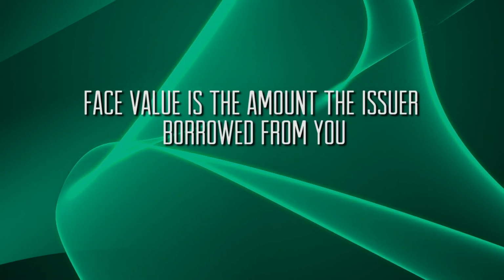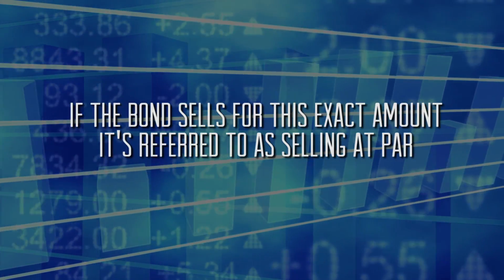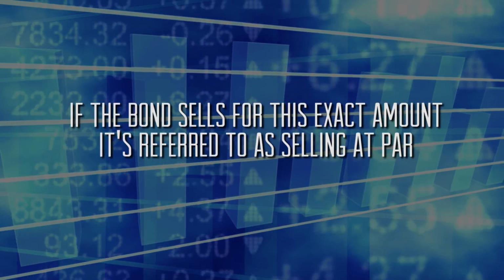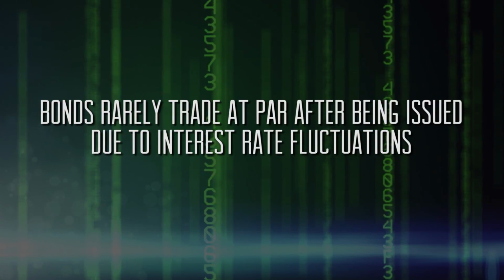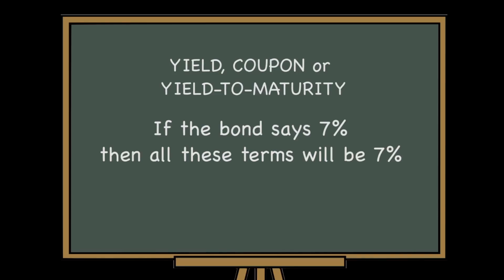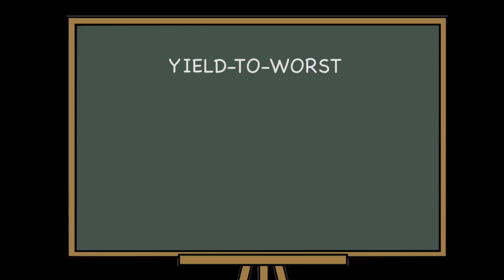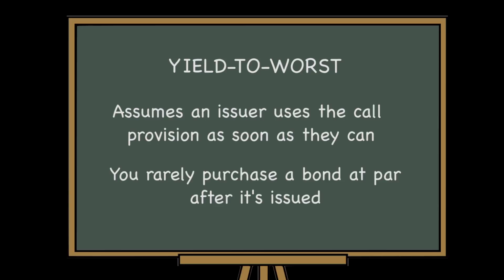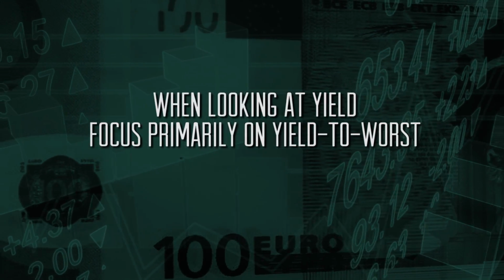Steve Buhaly: Debt Investing (Part III)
Part III closes with a summary of debt investing and some key takeaways for applying it to your portfolio.

Welcome back to our conversation on debt investing! A call provision is a common feature of bonds. If rates drop, the issuer has the right to buy back the security at a certain price once a specific amount of time has gone by. A seven-year maturity bond, for instance, might be callable after four years. It’s very similar to a homeowner refinancing their mortgage, except the homeowner can do it anytime.

The face value of a bond is the amount the issuer borrowed from you. If the bond sells for this exact amount, it is referred to as selling at par. Bonds rarely trade at par after being issued due to interest rate fluctuations.

Finally, there are two types of yield terms to understand. The first is simply called yield, coupon, or yield to maturity. If the bond says 7%, then all these terms will be 7%. This would be the end of the story except for two things that are captured by the other measure, yield to worst. This measure assumes an issuer uses the call provision mentioned above as soon as they can. It also accounts for the fact that you rarely purchase a bond at par after it is issued. Changes in interest rates cause the price to fluctuate. When looking at yield, focus primarily on yield to worst.

Let’s wrap this one up! Short-term debt is a good way to hold money you’ll need in the next year or two. And a modest amount of long-term debt can reduce the volatility of a stock based portfolio. Short-term debt is pretty simple: just invest in high rated bond funds. For long-term debt, learn the terms described above and do your diligence before investing. It can be a good investment but the details are much more complex and deserve careful study.